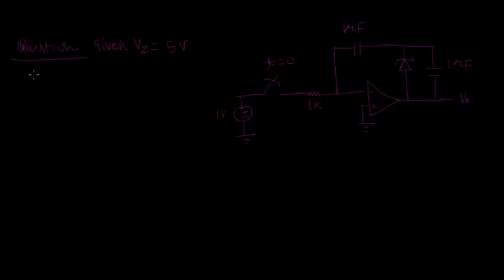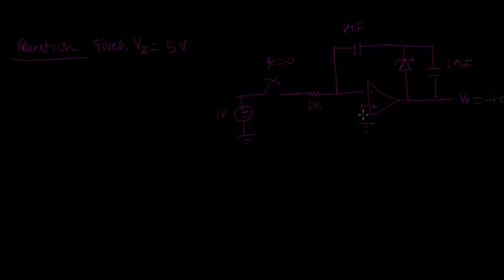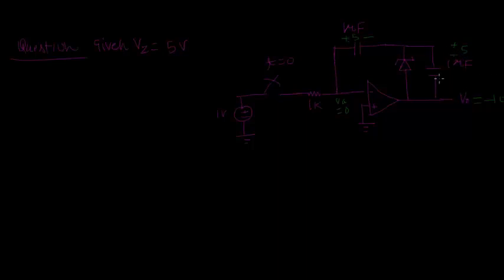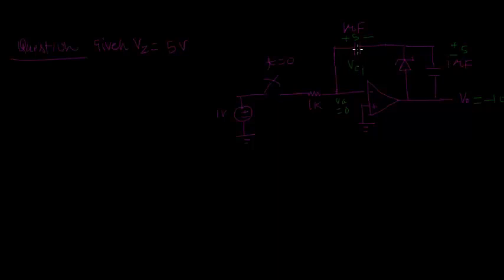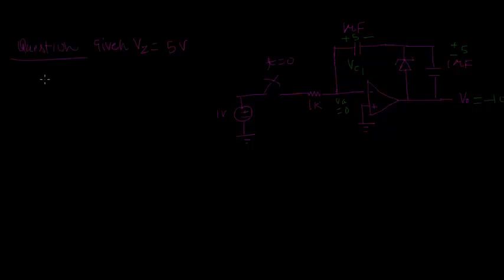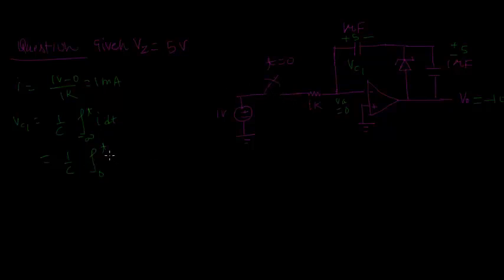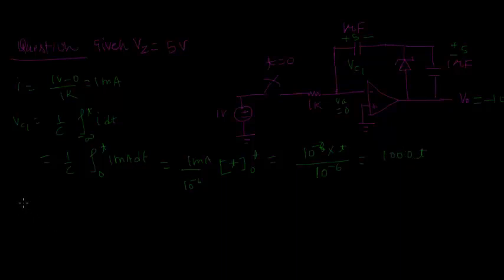soln 8 gate 2018 ece analog circuits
gate 2018 ece